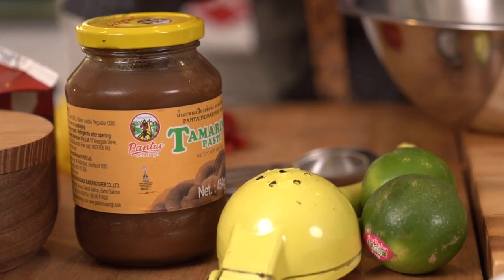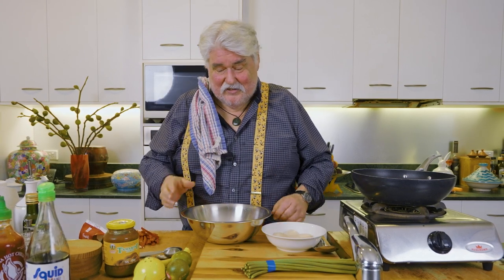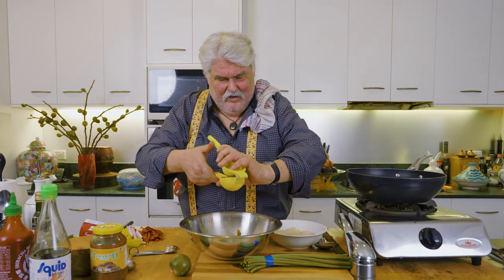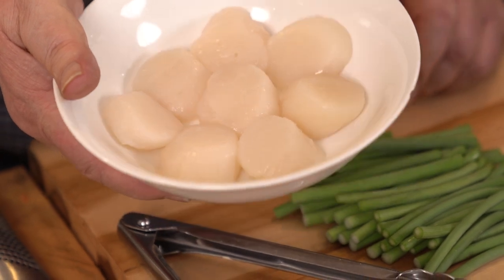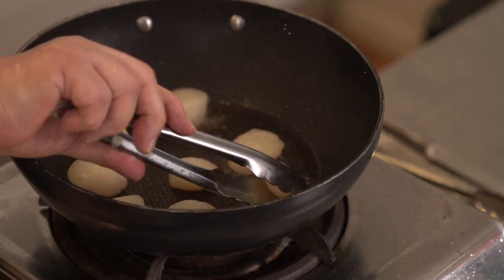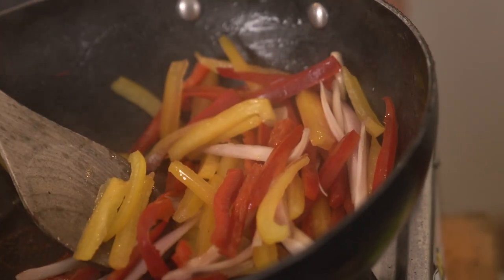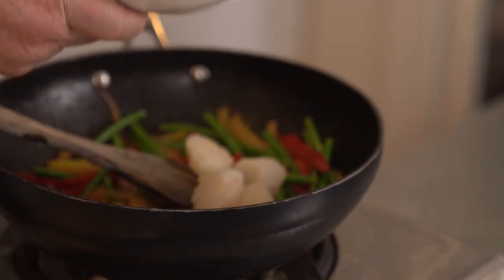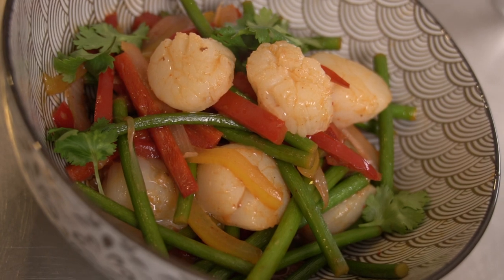SPICY TAMARIND SCALLOPS w GARLIC SHOOTS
Scallops with a touch of spice and an interesting green veg – the garlic shoot